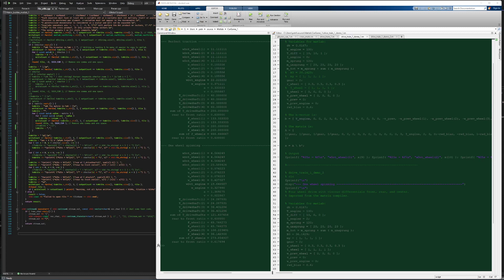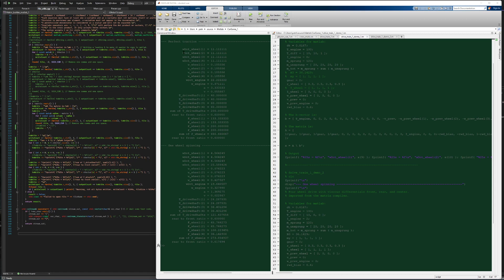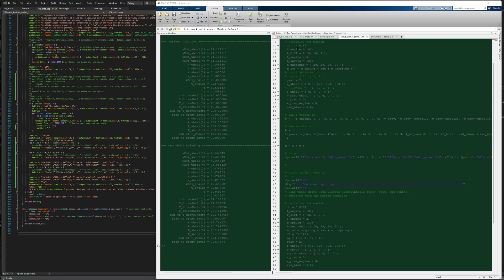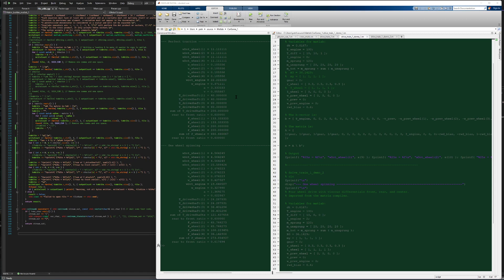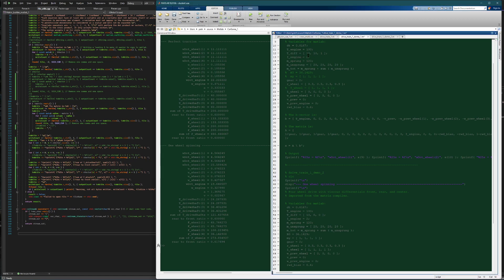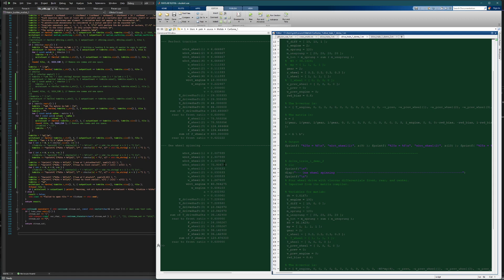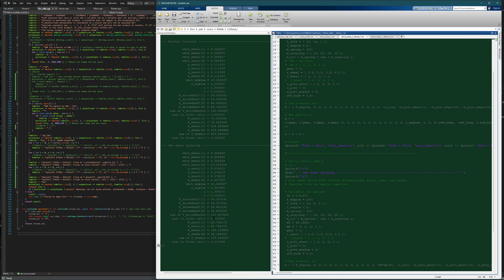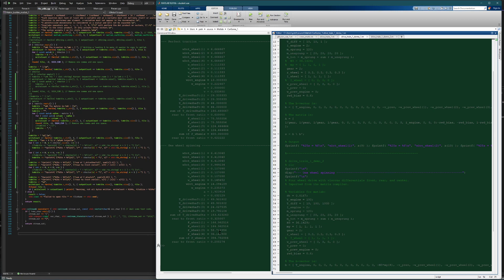Sim racing, drive train simulation. Did you know this?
Simulating a racing car with viscous front, rear, and center differentials, and adjustable front to rear bias. Showing the effects of angular inertia in the drive train.